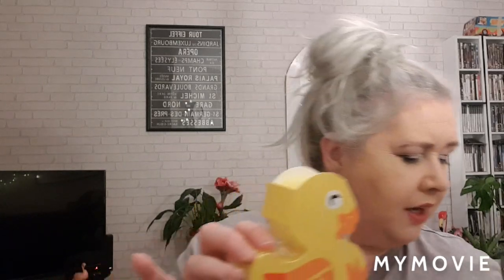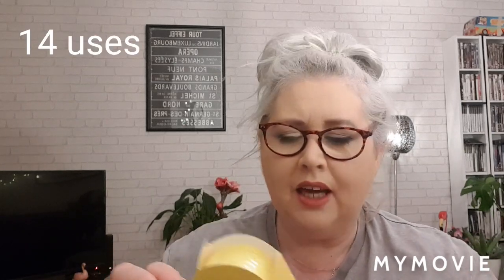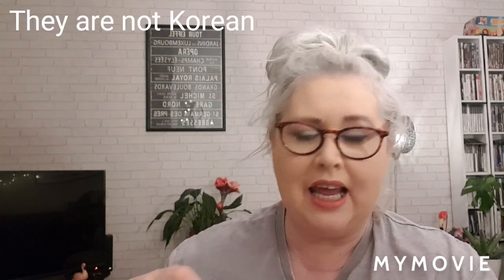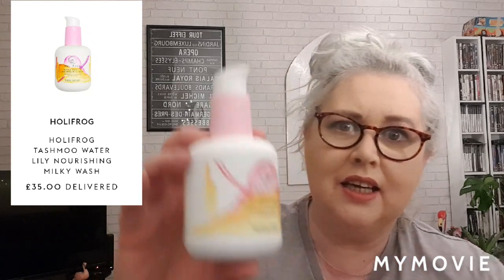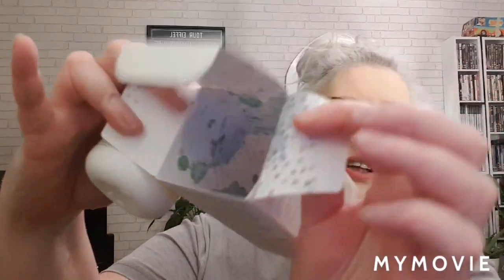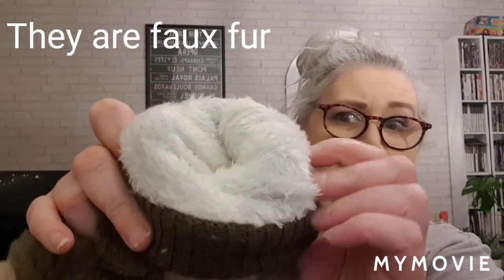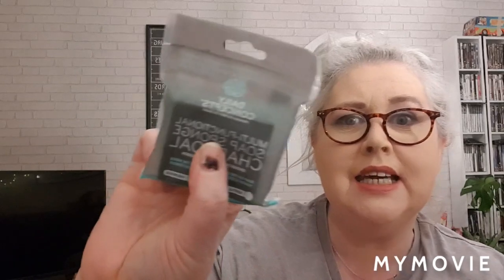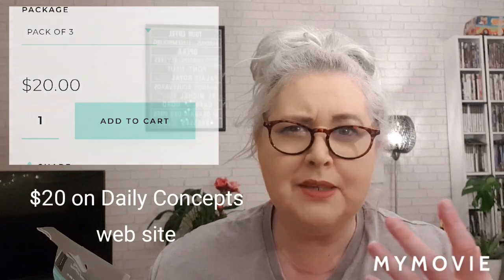Fabfitfun Spring 2021Edit Sale includes mystery bundle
info to be added later